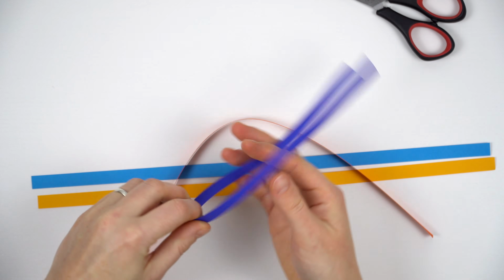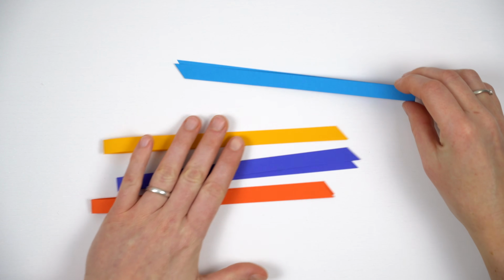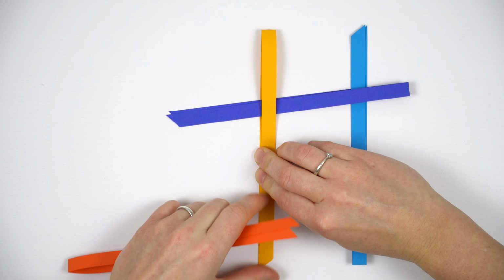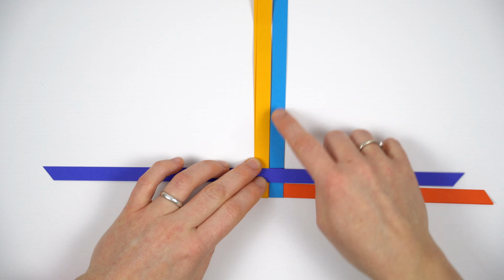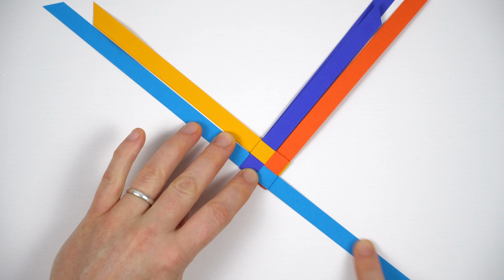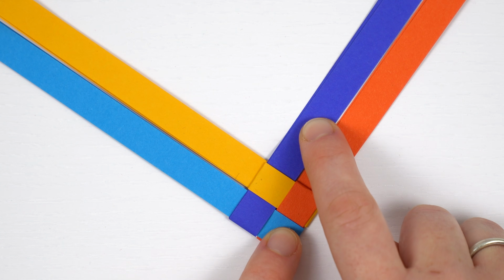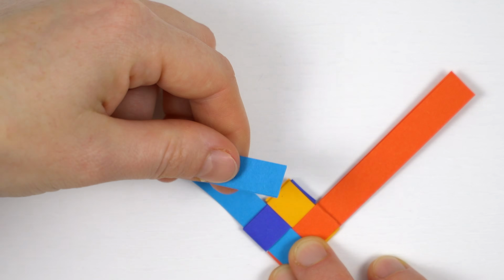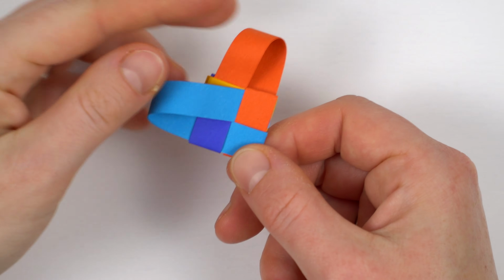PAPER ORIGAMI HEART - How to make a heart out of paper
Making an origami heart out of paper strips is easy with these DIY instructions. To make this paper origami heart, you'll need 4 paper strips with 0,4 x 12 inch each. You can make the strips out of paper yourself or buy them ready made.

Origami folding tutorial filmed in 4K with a Sony a6300 camera and cut with Final Cut Pro X on an Apple iMac Computer.

Made with ♥ in Bavaria, Germany.